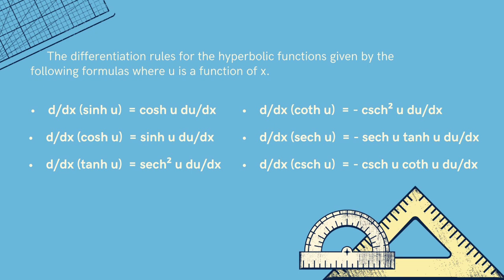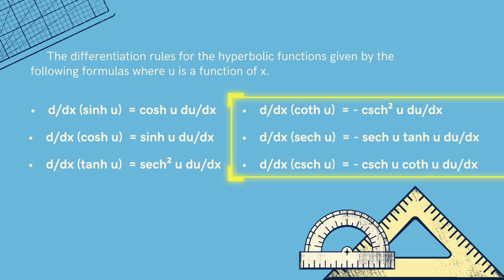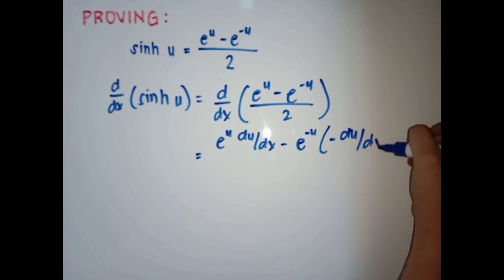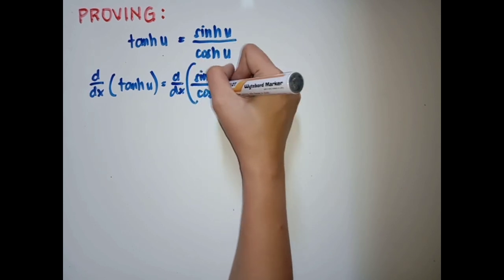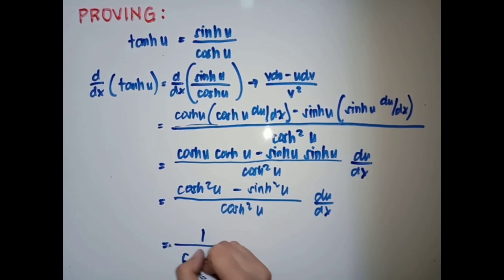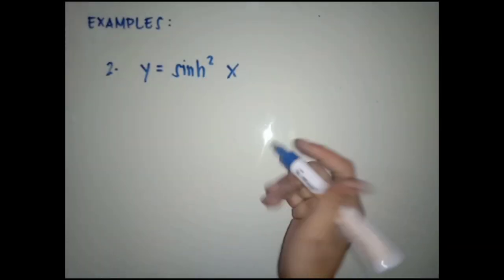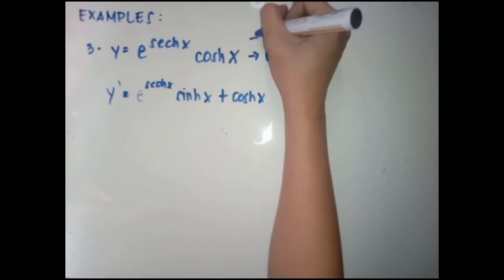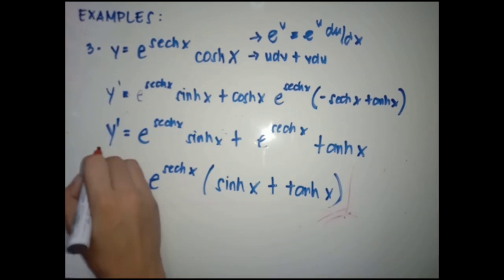Differential Calculus | Differentiation of Hyperbolic Functions